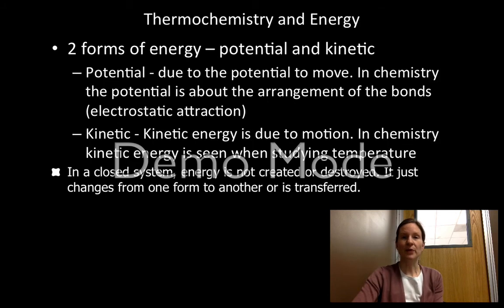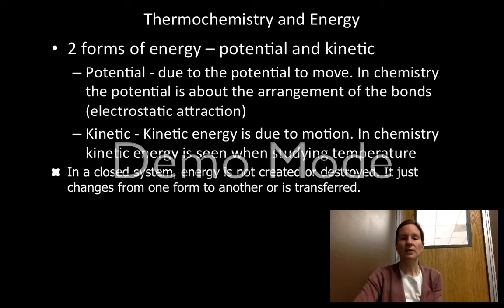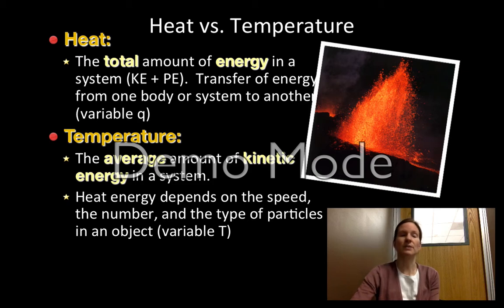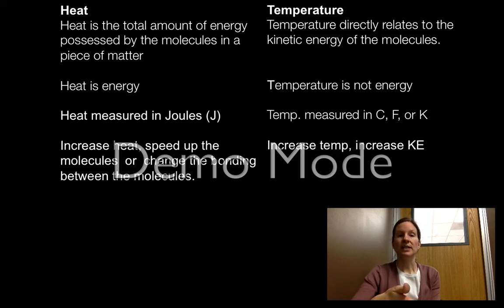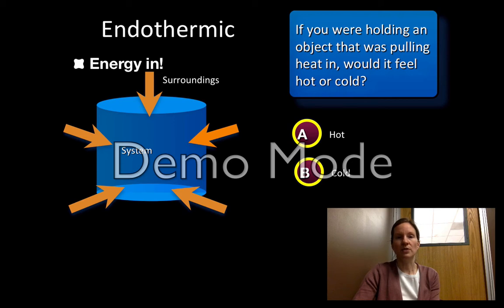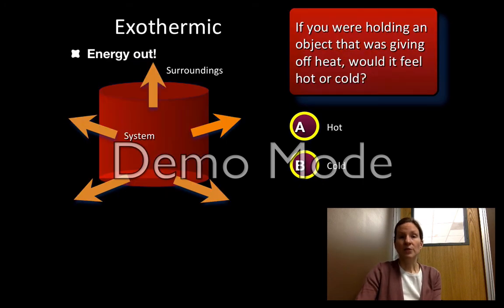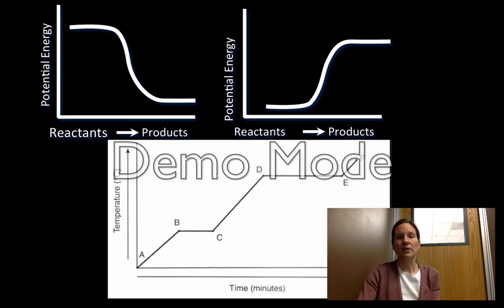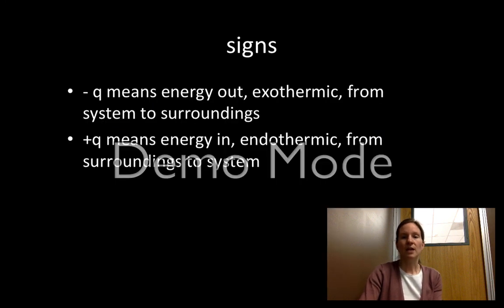thermo day 1 class